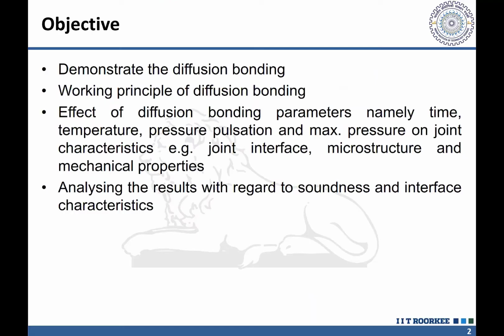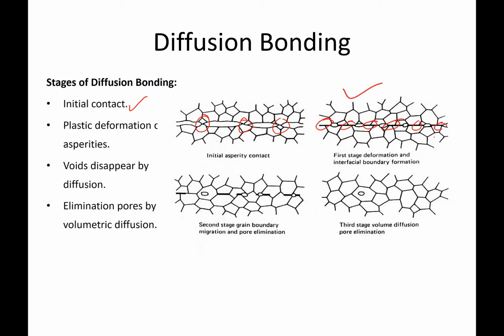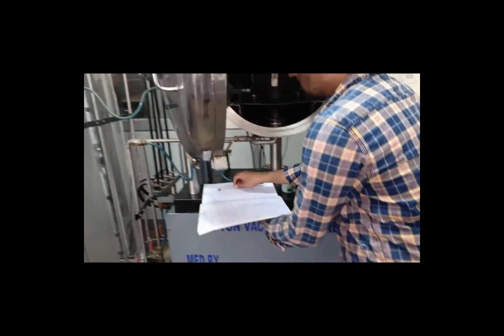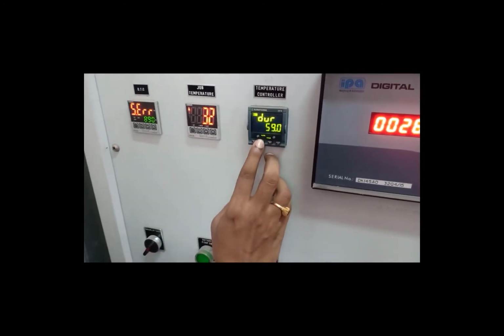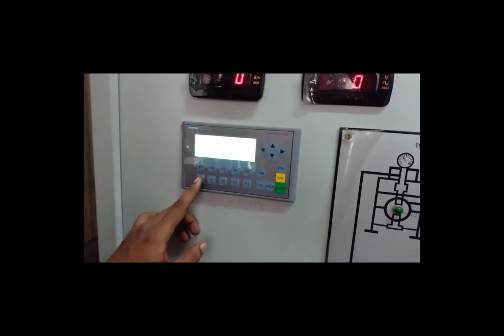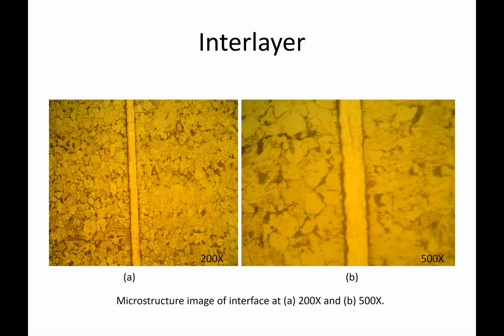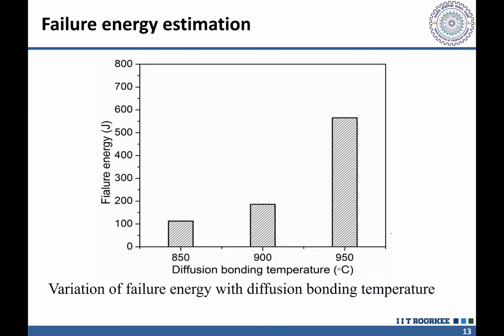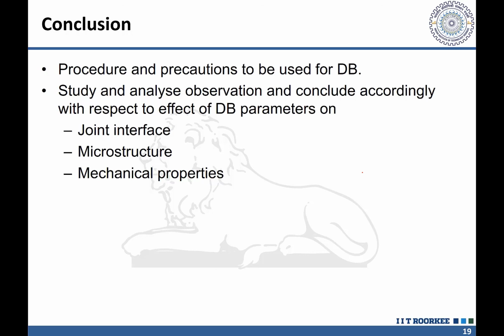Lab Solid State Joining: Diffusion bonding (PMIN 614)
Principle, set up, methodology, process parameters, case studies showing the effect of bonding temperature, pressure, and impulse pressure on joint interface and mechanical properties of similar (AISI 304) and dissimilar metal (AISI 304-Cu alloy) diffusion bonds